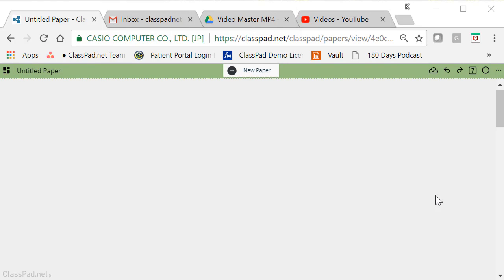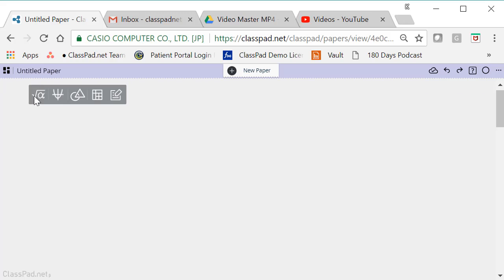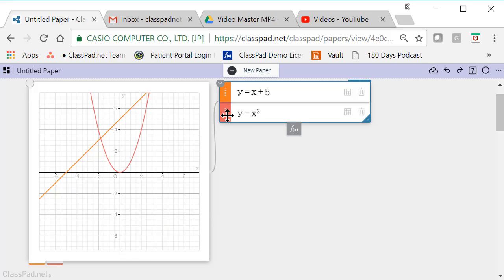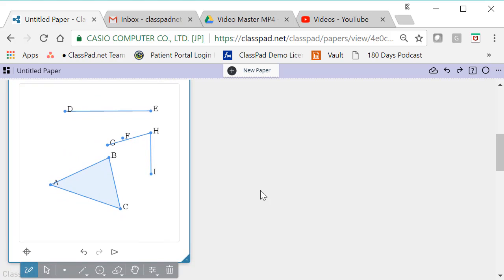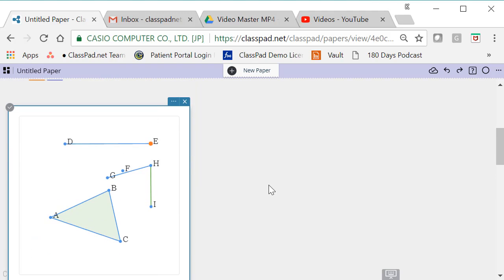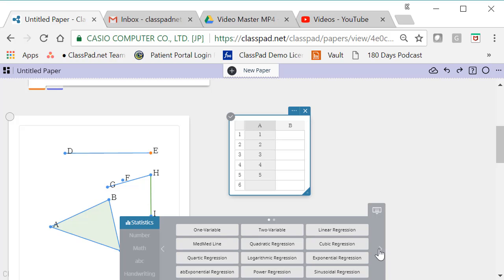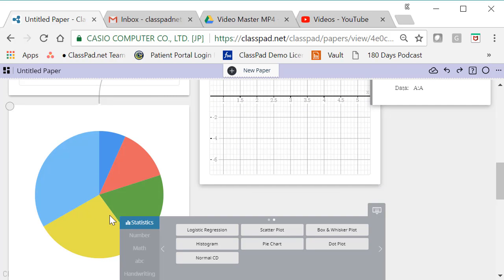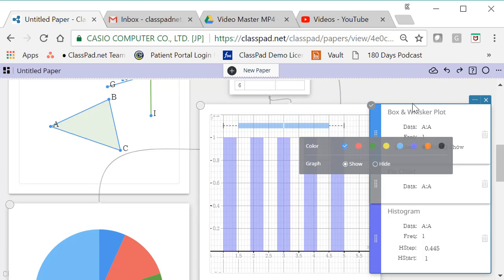Change Color of Objects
Making objects within your papers different colors to help compare, contrast and differentiate is relatively quick and easy. This video shows you how to change colors of objects within your graphing, geometry and statistics stickies.